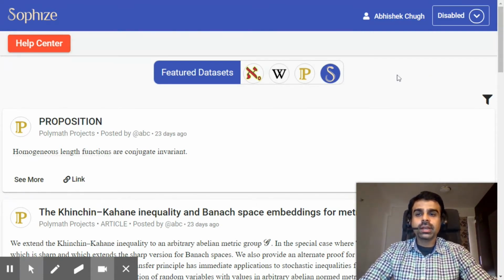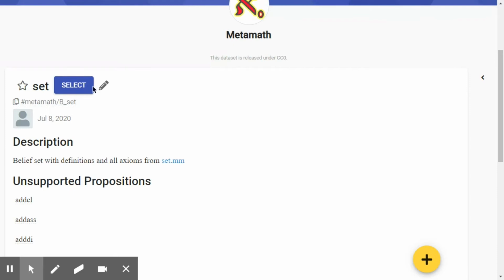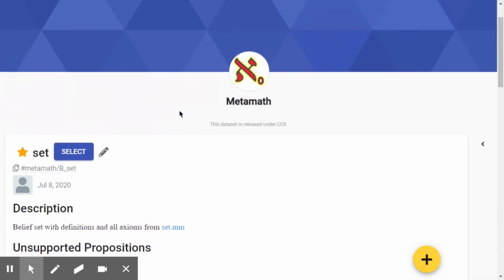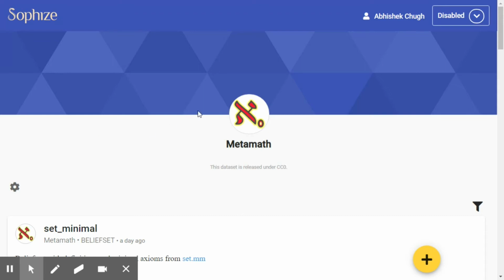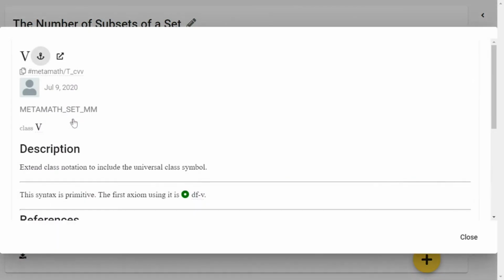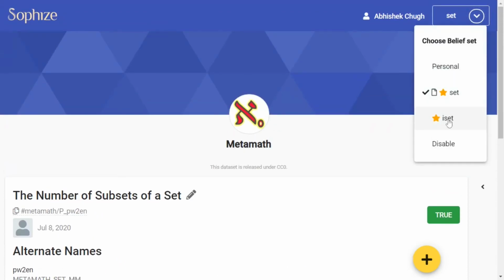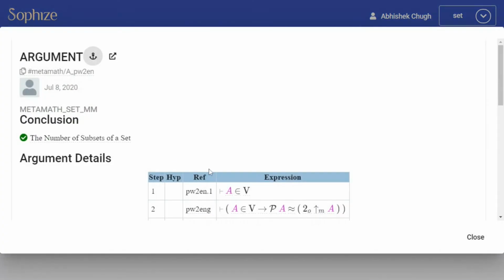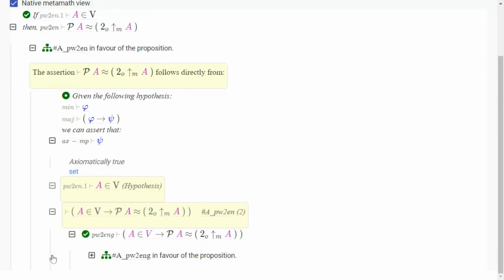Exploring Metamath dataset in Sophize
[Reuploaded with better audio]
Sophize is a novel library and academic discussion platform. This video gives a brief overview of the Metamath dataset in Sophize.